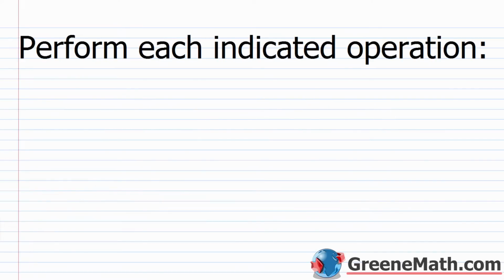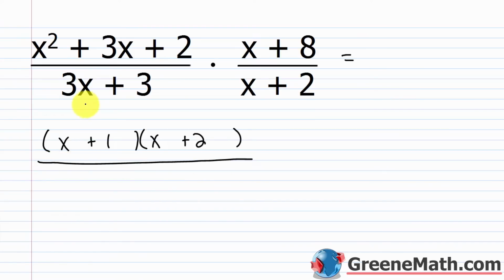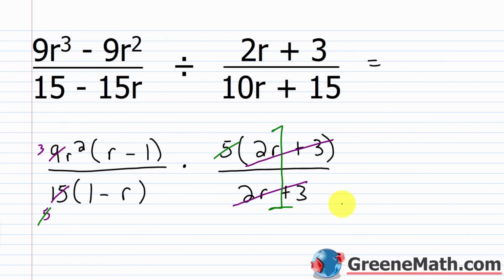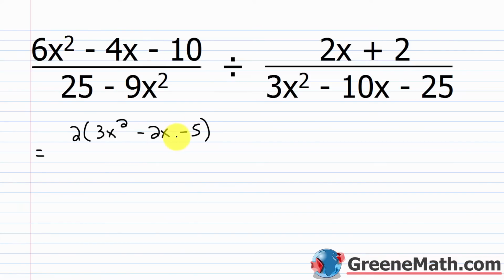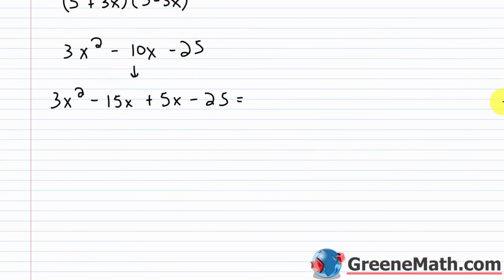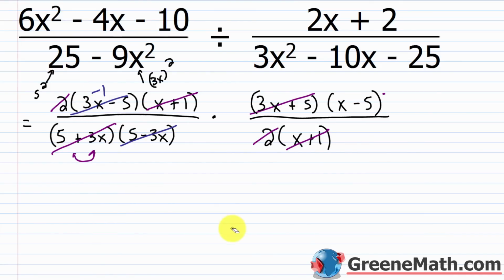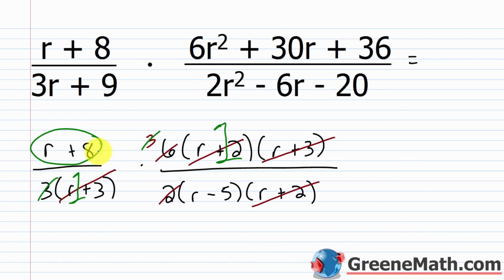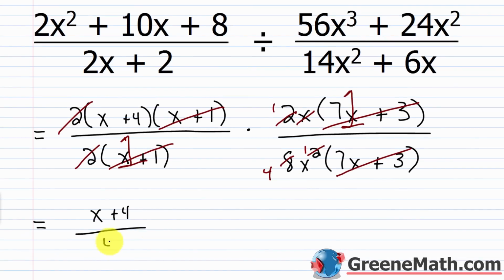Multiplying and Dividing Rational Expressions Practice Test Full Solutions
Step-by-Step full solutions for our practice test on multiplying and dividing rational expressions. To multiply rational expressions, we will first factor all numerators and all denominators. Then we will cancel any common factor between all numerators and all denominators. Once this is done, we can multiply across (numerator times numerator and denominator times denominator) to obtain our answer. If we want do divide rational expressions, we will convert our problem into multiplication by the reciprocal.

Chapters:

0:00 Section #1 Answers
3:04 Section #2 Answers
6:11 Section #3 Answers
12:26 Section #4 Answers
14:30 Section #5 Answers